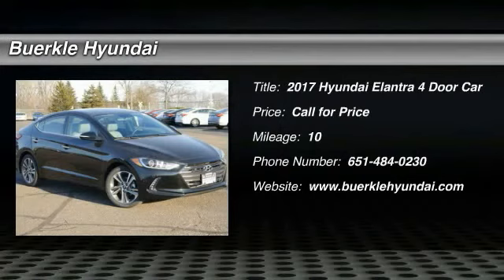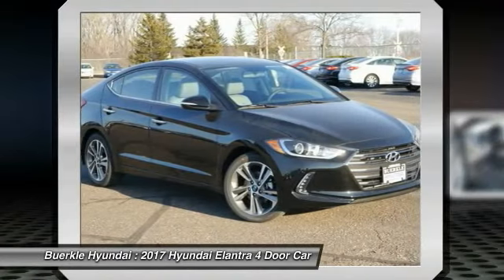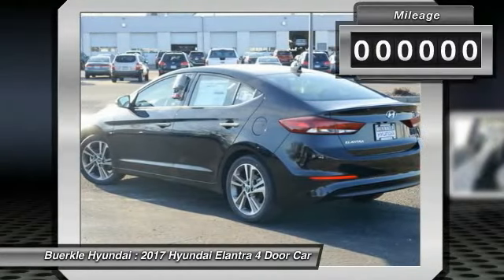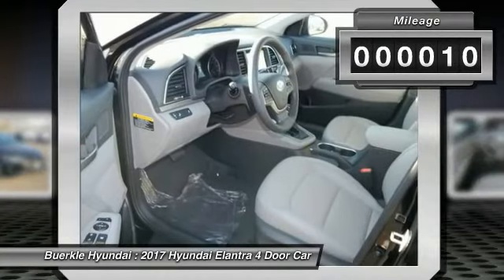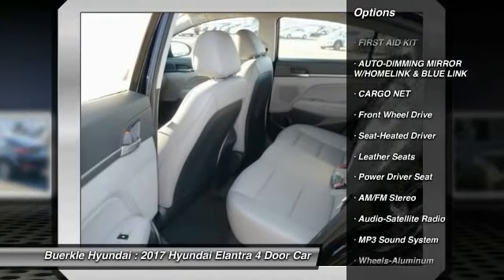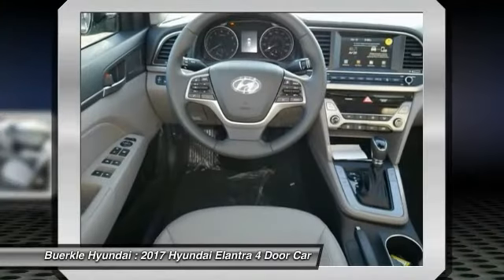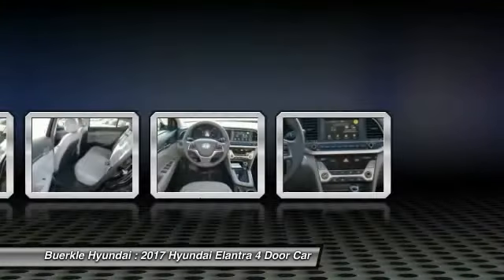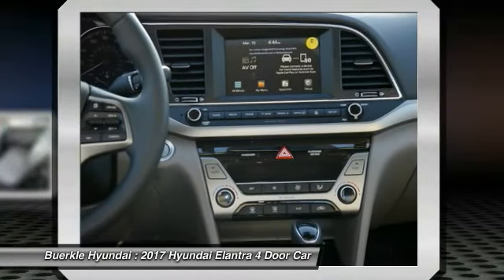Hyundai Elantra Saint Paul, White Bear Lake, Minneapolis, Inver Grove Heights MN 49054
Buerkle Hyundai
3350 Highway 61 North

Buerkle Hyundai
3350 Highway 61 North

Don't miss this 2017 Hyundai. Make a great choice today with this must-have 4 door car. Learn more about this 4 door car by contacting the dealership today and complete your driving dreams.